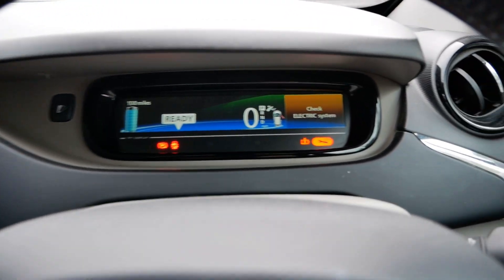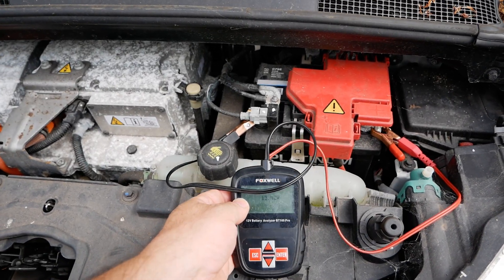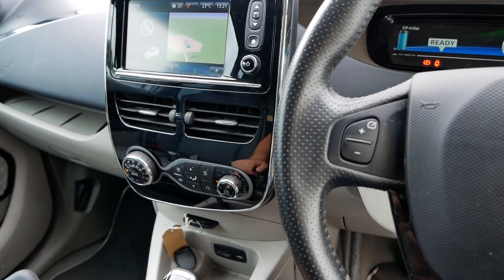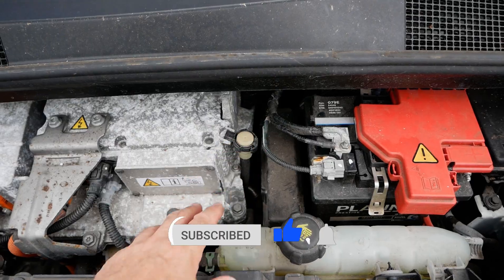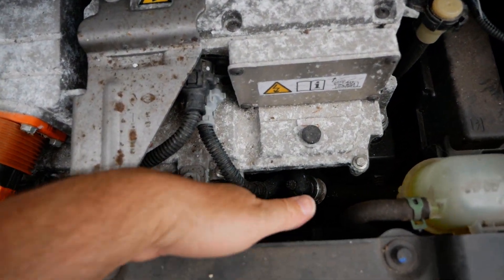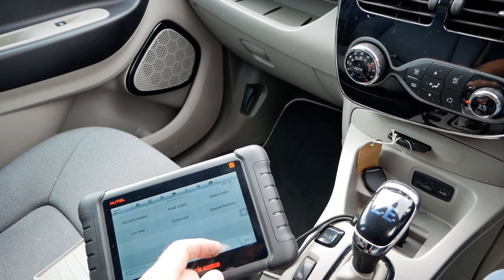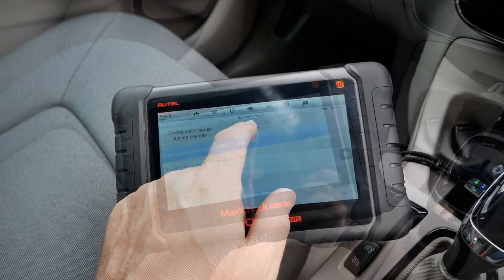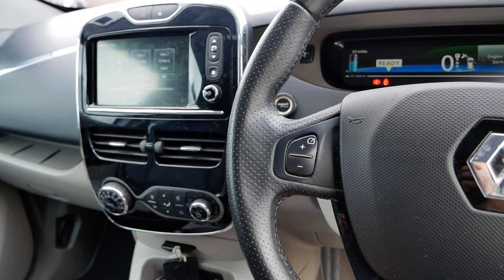Renault Zoe "Check ELECTRICAL system" error and how to fix it.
The Renault Zoe likes to throw up error messages on the dash which often unnecessarily scares the owner. A very common one is "Check ELECTRIC system". In this video, I go through the most likely causes of this "check electric system" fault on the Renault Zoe.
By far, the most likely cause is the 12V auxiliary battery getting low or gone flat. You can solve this by replacing the 12 battery or by charging it with a mains charger.
Rodent damage could also be a cause as mice can often make a home under the bonnet in an EV. Due to the lack of oil and fumes, rodents do crawl up inside and can chew wires and hoses. Any damage to the wiring will throw this error message. Check under the bonnet for mice droppings and chewing on the cables.
On older Zoe's, the other cause of the "Check ELECTRIC system" is the water pump. Its not because the water pump has failed, but simply because Renault built in a perceived lifespan of the water pump by recording the number of pump revolutions. When the counter hits this lifespan number, it displays the "Check ELECTRIC system" message on the dashboard. This is called the "driving water pump ageing counter".
The diagnostic scanner I use in this video is a Autel MaxiCheck MX808TS scanner.

Timestamps/chapters
00:00 Renault Zoe error messages
01:12 Low or dead 12V battery
04:17 Mice or rodent damage
05:09 Water pump counter
01:11 Checking a 2014 Zoe water pump aging counter
13:36 Outro